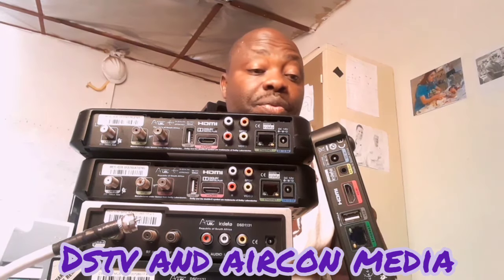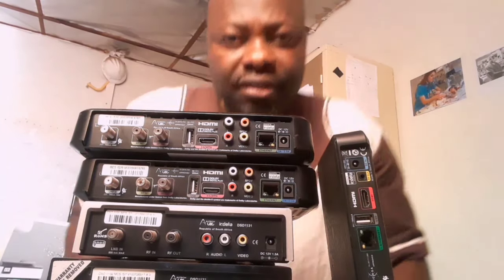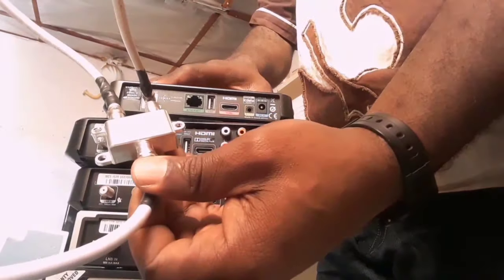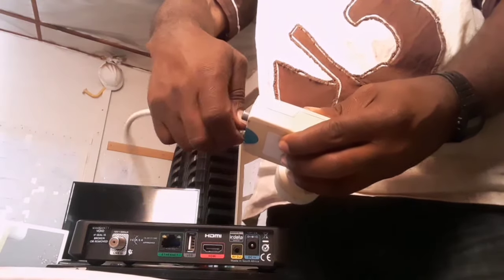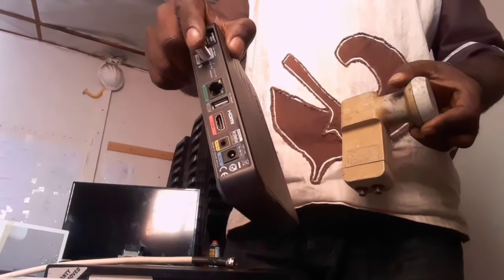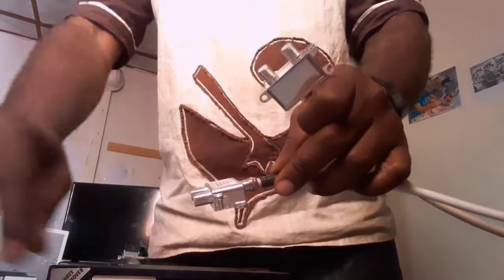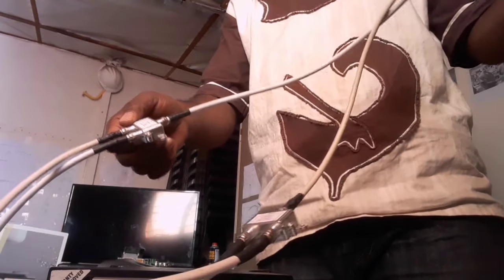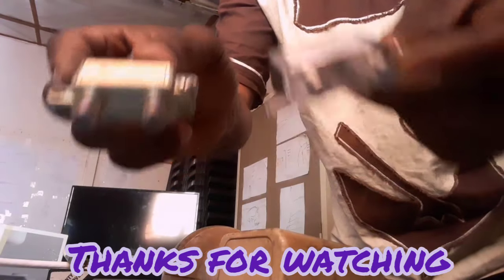How to install dstv extra view with 2 hd decoders, twin lnb, diplexer, smart lnb Jhb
On this video I will show you how to replace a old decoder with a s model on extra view.